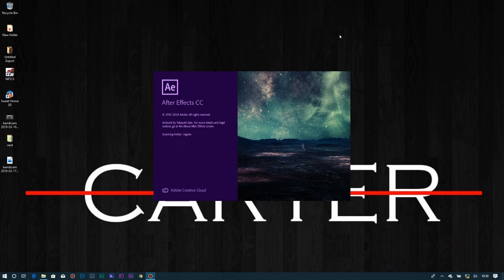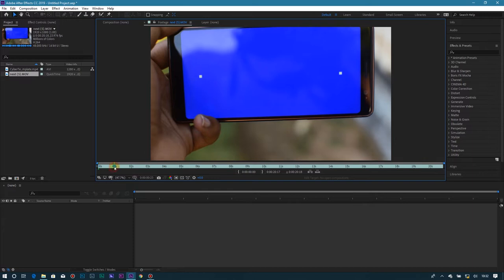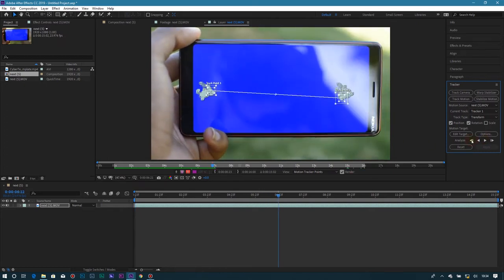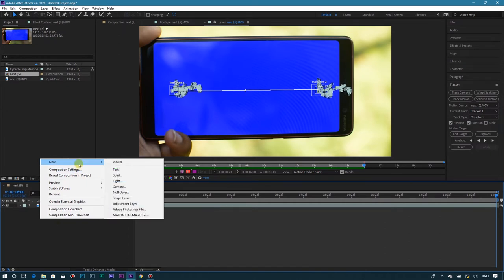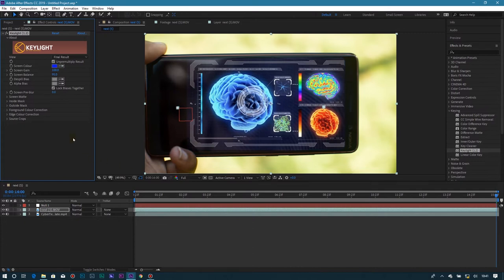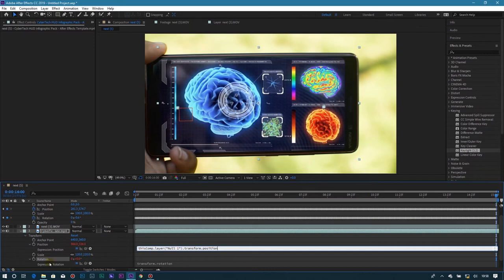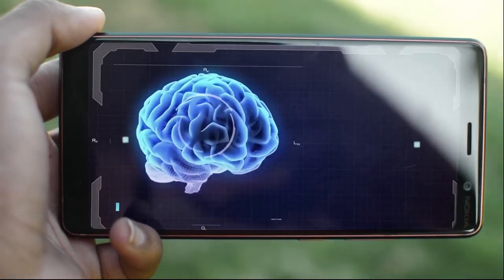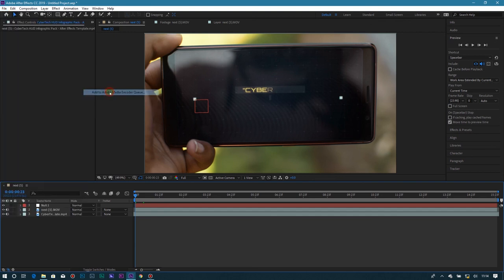Screen Replacement in Adobe After Effects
check how to do screen replacement in adobe after effects